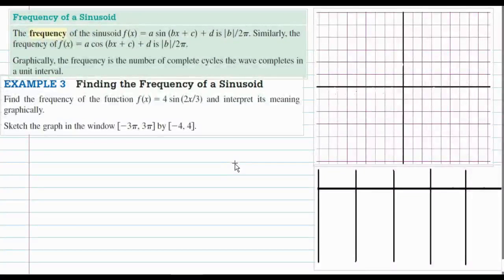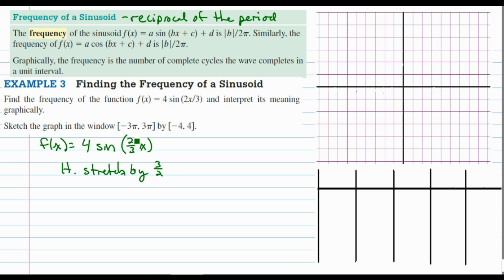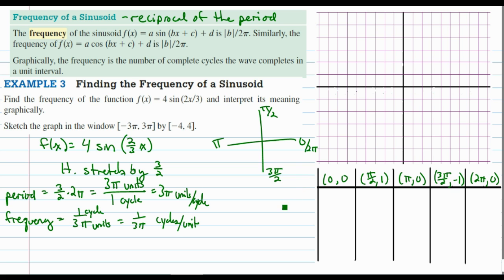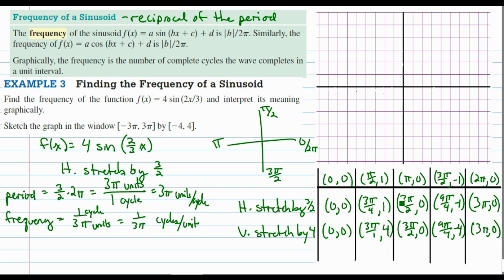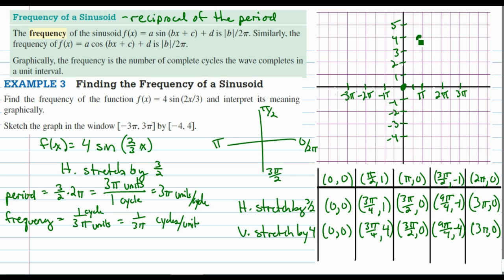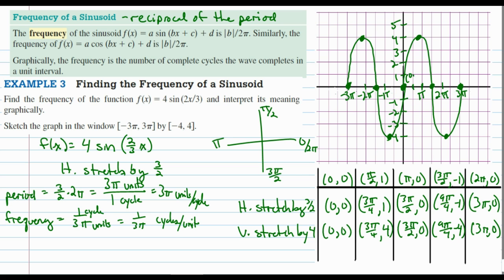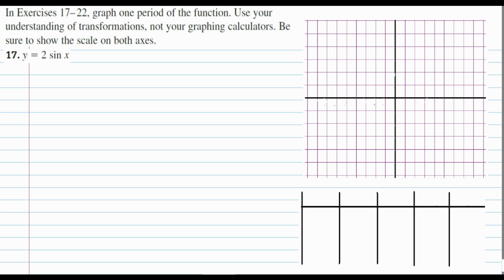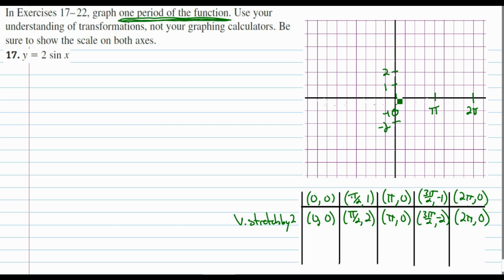Precalc 4 4 ex 3